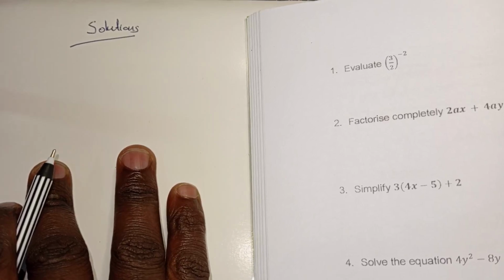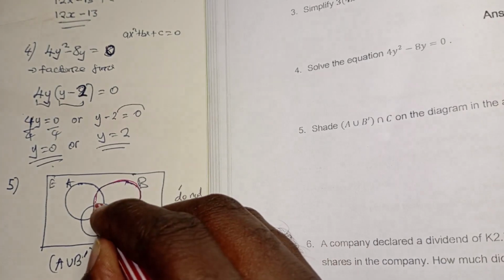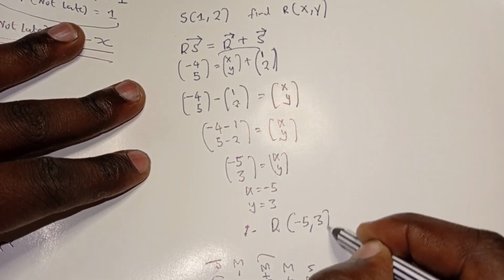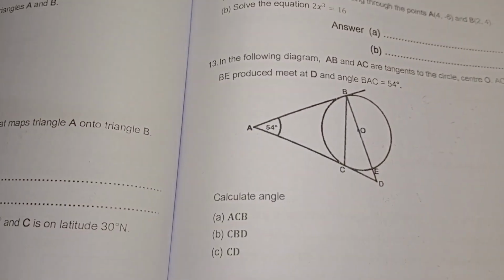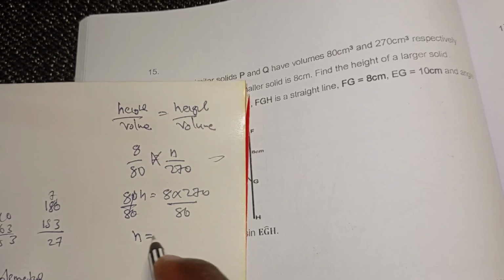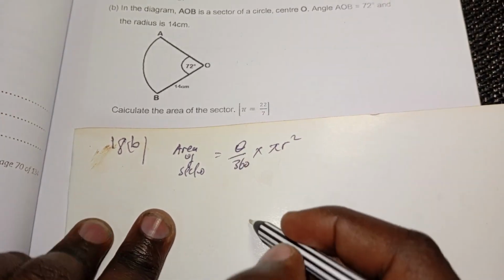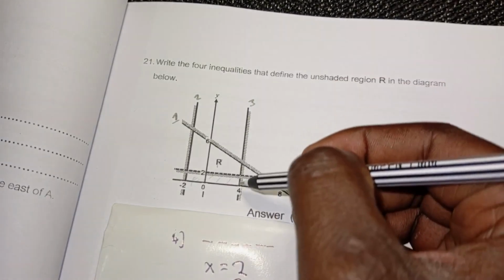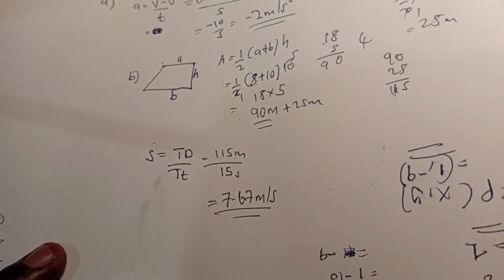Must watch!! 2022 Maths P 1 || Fully solved !! Well explained!!